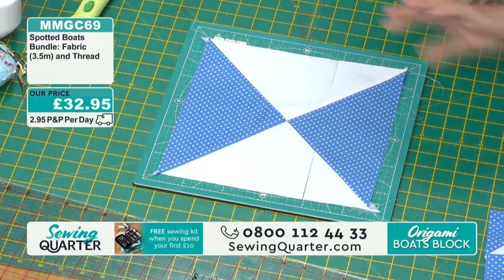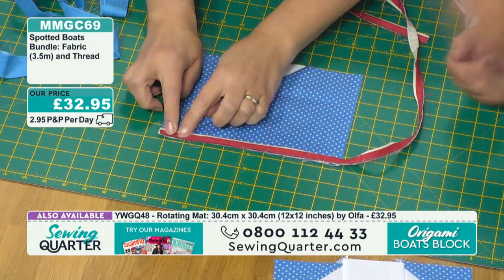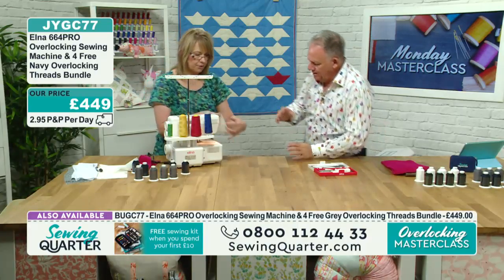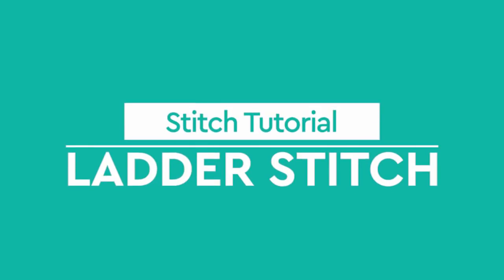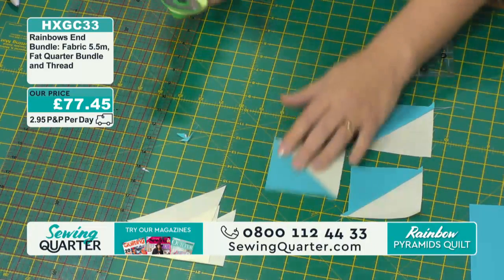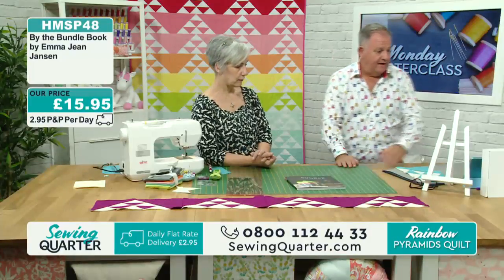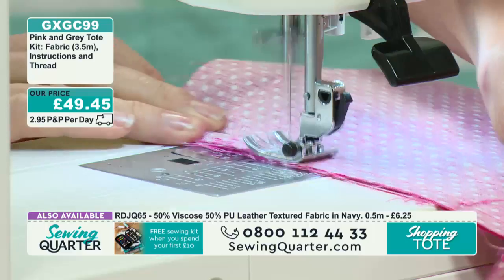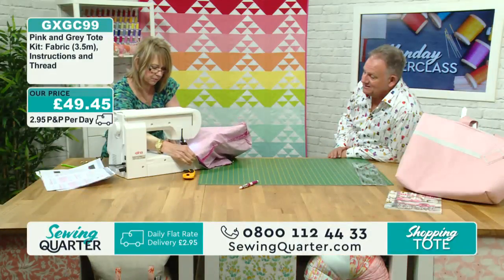Sewing Quarter – Monday Masterclass - 11th September 2017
Hour 1: Origami Boats Block
Jane Alcock brings the seaside to the studio. Using some gorgeous fabrics in a marine colour palette, she’s creating an origami boat quilt block.

Hour 2: Overlocking MasterClass
Amanda Wyatt shares her top tips for using an overlocker. John Scott hosts.

Hour 3: Rainbow Pyramids Quilt
Jane Alcock returns to make a striking rainbow pyramid quilt. With bold colours and clean lines, this quilt incorporates contemporary designs with traditional techniques

Hour 4: Shopping Tote
Amanda Wyatt creates and demos a shopping tote from Totes and Bags by Sue Marsh.